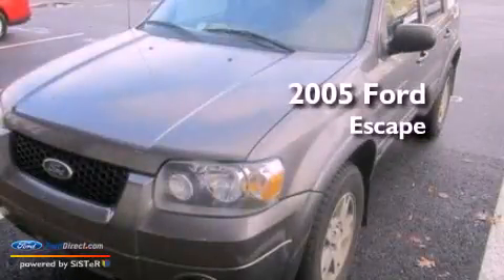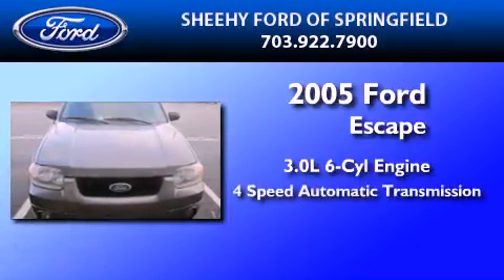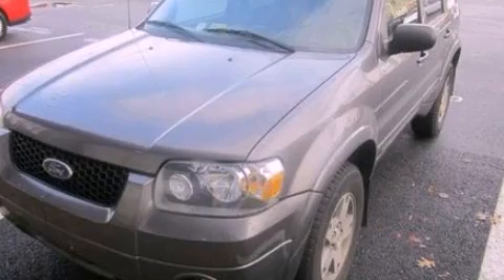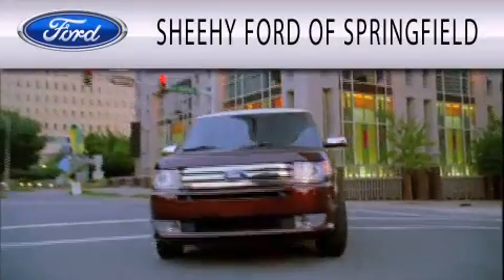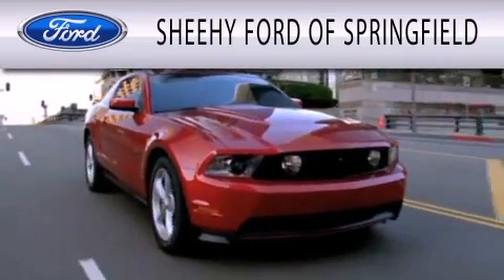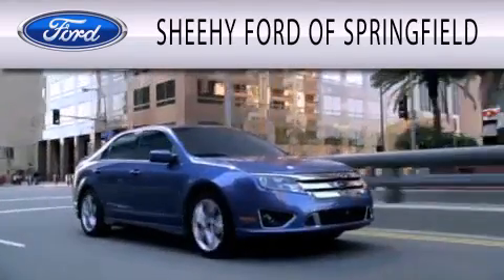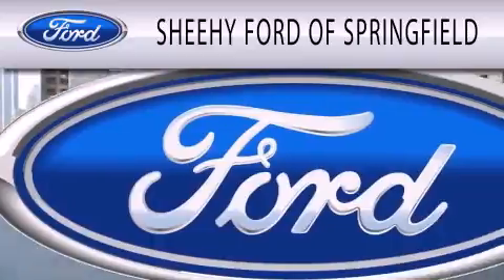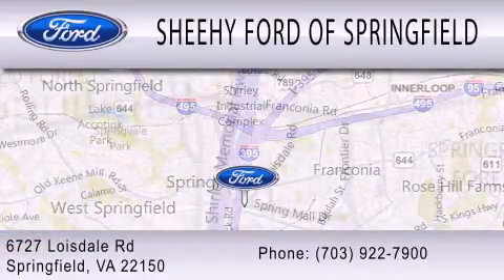2005 FORD ESCAPE VA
Year : 2005
 Make : FORD
 Model : ESCAPE
 Engine : 3.0L V6 24V MPFI DOHC
 Trans . : 4-SPEED AUTOMATIC
 Exterior : GRAY
 Miles : 107,922

 Stock : GA88327A

 6727 Loisdale Road
  , VA 22150